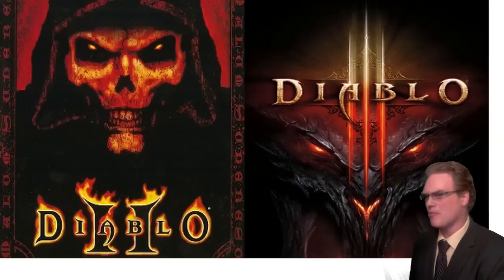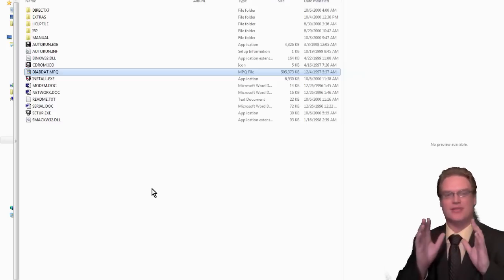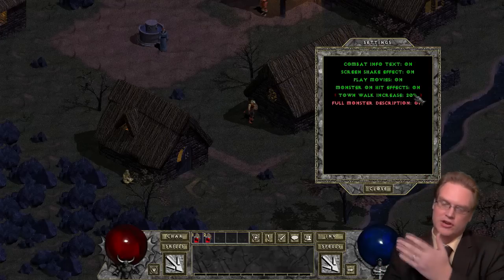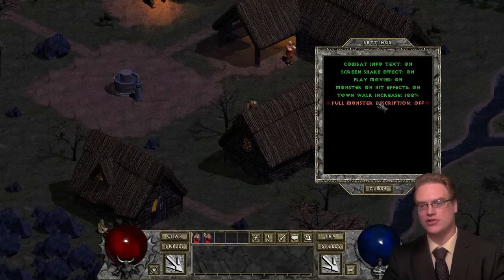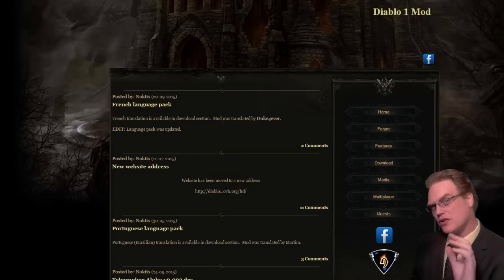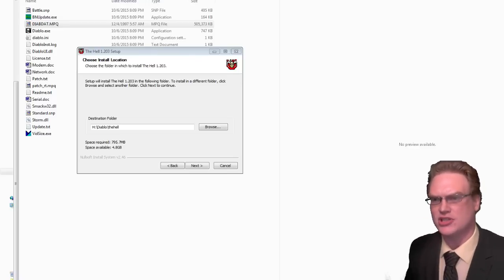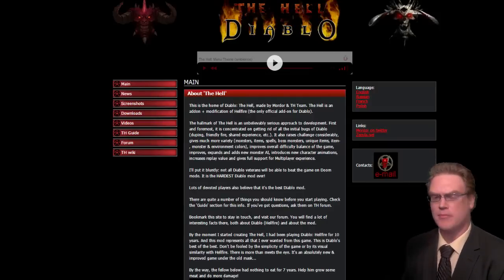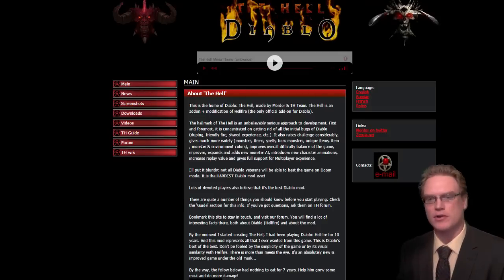[Mod List] Introduction to Diablo 1 Modding - Modernized or Hardcore, take your pick!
(You'll want the "Old Version" and make sure it contains Diablo 1 as well as 2 and it's expansion, that's currently the best vaule I could find in buying the game. I take no responsibility for the independent sellers online).

This video is a simple one, it allows you to mod Diablo 1 in one of two ways, the first Beelzebub which takes Diablo 2 elements and injects them into Diablo 1 in a very smart way that creates a superior gameplay experience.

The second mod titled "The Hell" allows you to take Diablo 1 to it's utter limits of difficulty in an experience that to paraphrase the developer, should take several months to a year to complete on the highest difficulty.

Beelzebub vs The Hell

I recommend installing both per the instructions of this video (don't install The Hell into the Diablo directory directly) and trying both for yourself. Currently if I had to pick, I'd say Beelzebub wins between the two just for shear features, but that's my personal opinion. The Hell still has it's place, and if development of "The Hell 2" can create a superior product, I look forward to it.

Getting The Hell into Windowed Mode:
Windows Fix for Diablo/The Hell (Follow the instructions on the page, using this option will DISABLE your ability to use Battlenet on that Diablo install).